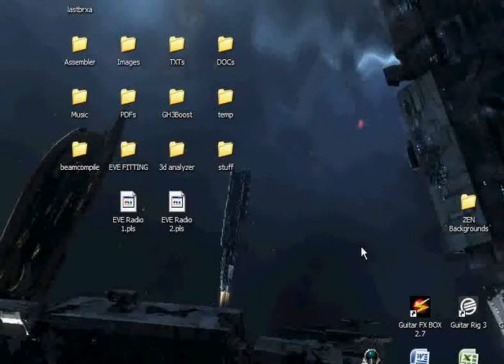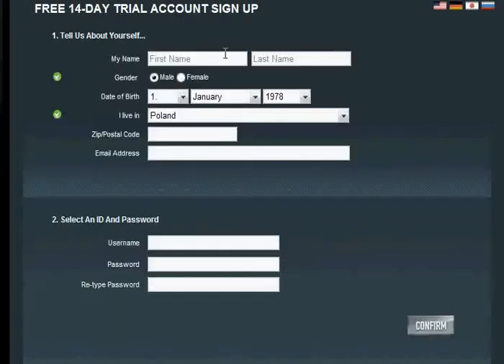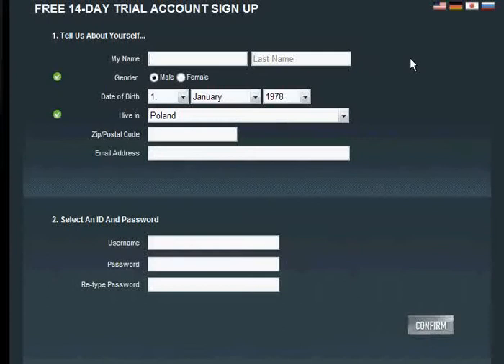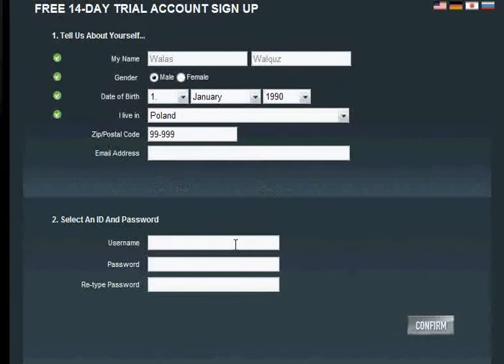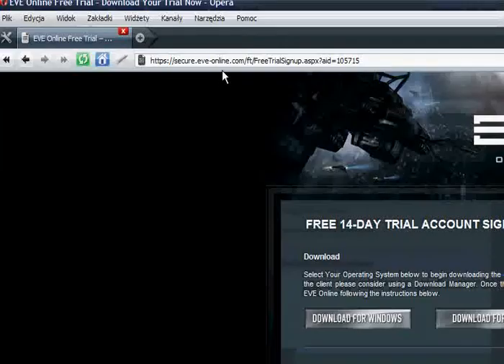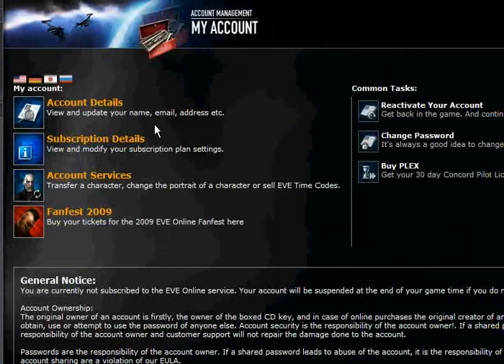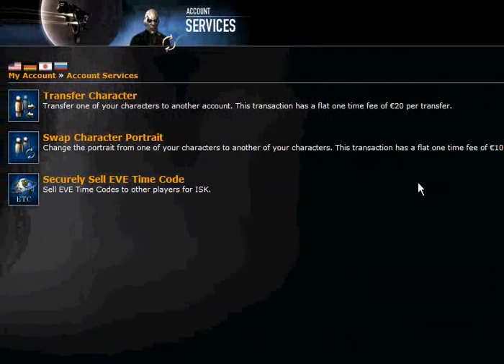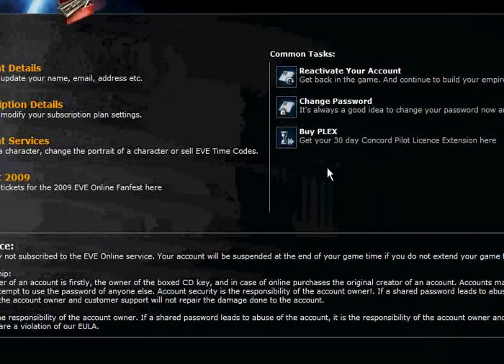EVE Online Tutorial Series - I : Creating and managing an account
EVE Online
Tutorial Series

- Creating an EVE Online trial account
- Downloading EVE
- Account management